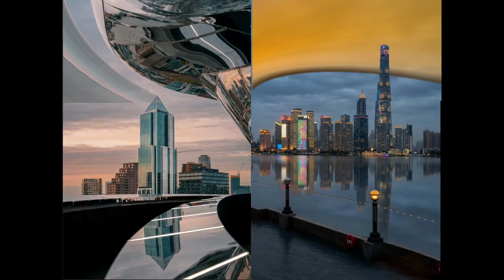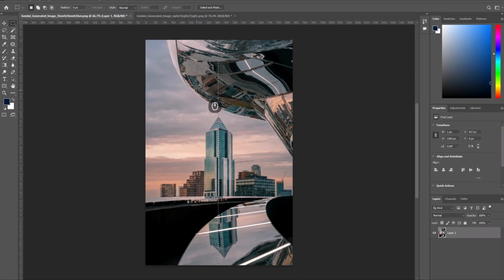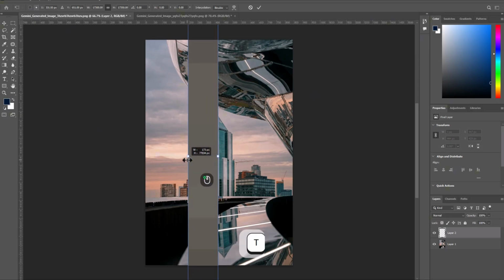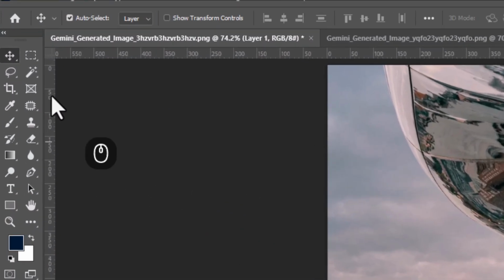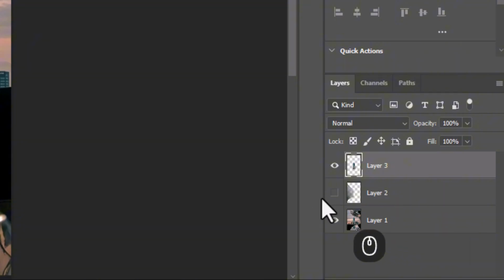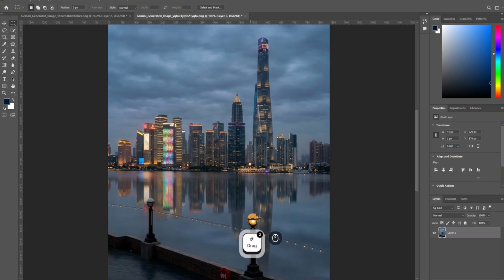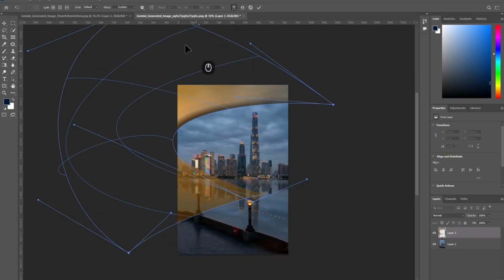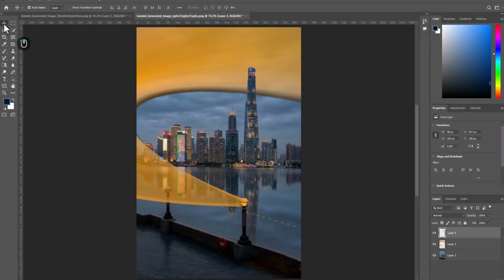How to Master the Pixel Stretch Effect in Photoshop (Step-by-Step)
In this step-by-step tutorial, I will show you how to easily create the trending and futuristic Pixel Stretch Effect in Adobe Photoshop! Using the Single Column and Single Row Marquee tools, we will sample colors and stretch them seamlessly to create a striking abstract look.

You’ll also learn how to use the Warp Tool to add dynamic, curved waves to your stretch lines and mask them perfectly behind your subject for maximum depth. This technique is perfect for upgrading your poster designs, creative sports graphics, and digital art!

👇 Timestamps:
0:00 - Pixel Stretch Effect Preview & Intro
0:25 - Sampling & Creating Vertical Pixel Stretch (Single Column)
1:10 - Using the Warp Tool for Dynamic Curved Waves
1:55 - Masking & Placing the Effect Behind the Subject
2:30 - Horizontal Pixel Stretch Technique (Single Row Method)
3:15 - Final Enhancements & Lighting Adjustments